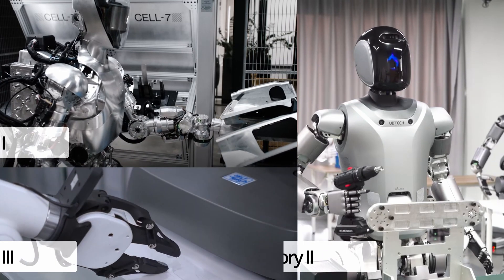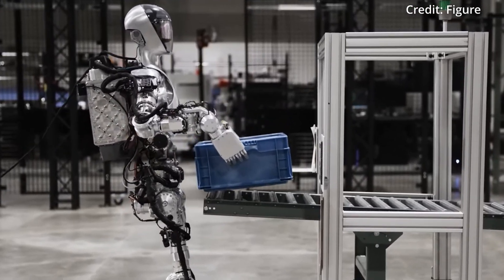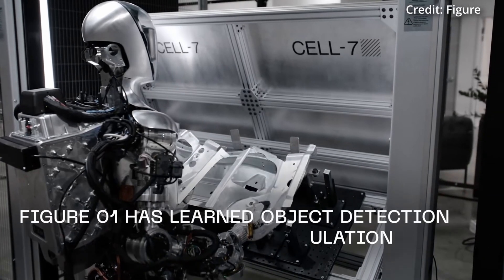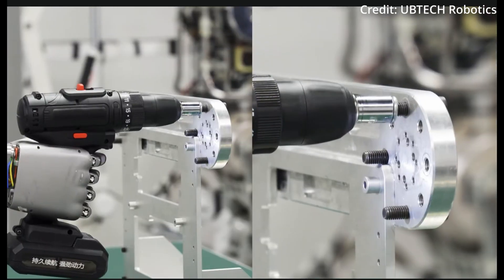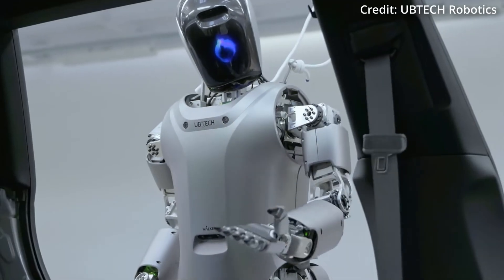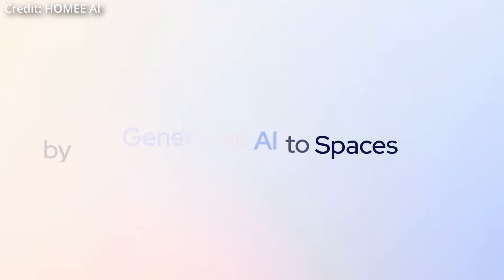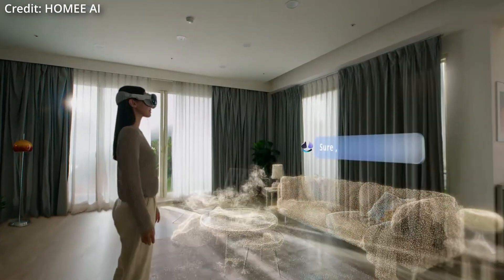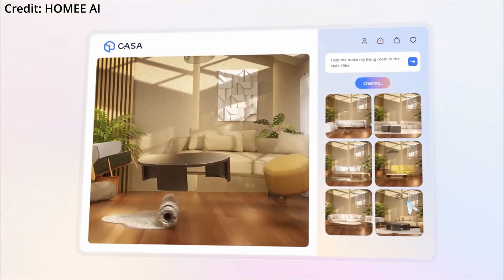Figure’s New 01 AI Robot Demos Stunning 24 DoF Self Learning (41 AXIS HUMANOID “S”)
Figure demos its updated 01 humanoid robot with self learning AI abilities to do real-world work. UBTech reveals a partnership with one of the largest auto manufacturers in China. Mercury X robot demos its artificial intelligence and precision. HOMEE showcases its use of AI with Nvidia's Omniverse for homes.

AI news timestamps:
0:00 Figure 01 Intro
0:12 AI autonomy
0:34 Robot performance
0:56 Learning
1:17 Vision
1:43 Future
2:08 Walker S humanoid
2:24 Robot structure
2:42 Perception
3:00 3D Navigation
3:25 Large language models
3:52 Objects
4:15 Transmission
4:45 HOMEE AI Nvidia